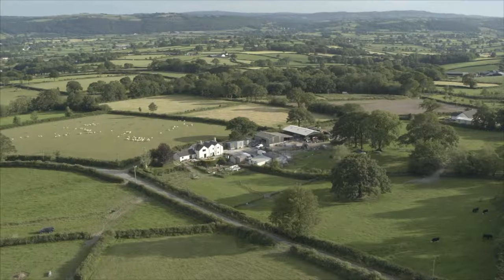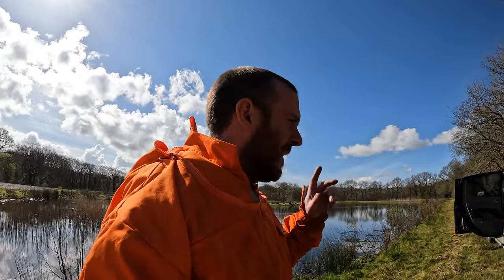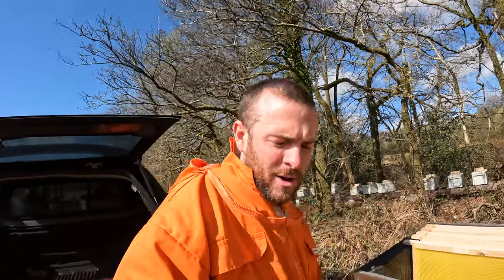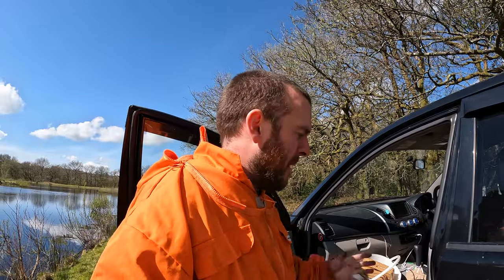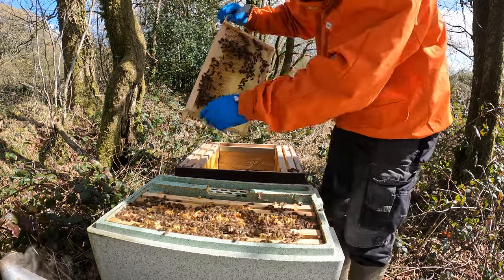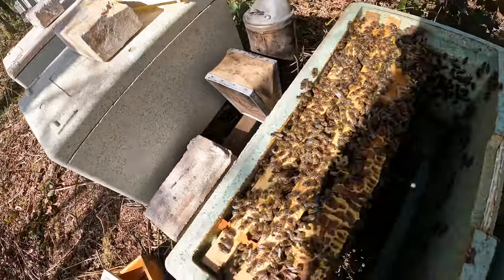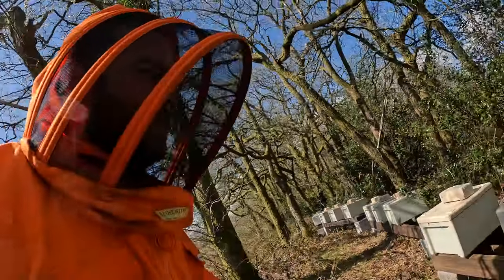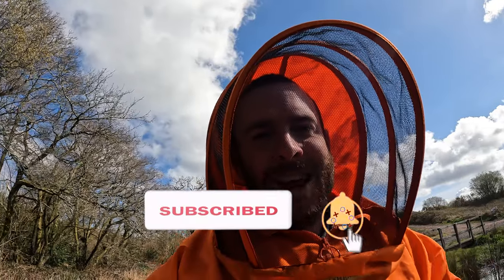Transferring Nucs Into Full Size Hives!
In this video were transferring nucs into full size beehives! This is a crucial part of beekeeping every beekeeper from total beginner to bee farmer will need to do this job. Sometimes several times a year.

Once the bees are moved from the nuc and placed in a full size hive they are able to rapidly expand and hopefully start producing honey! Fingers crossed we get good weather and the bees can bring in that liquid gold!